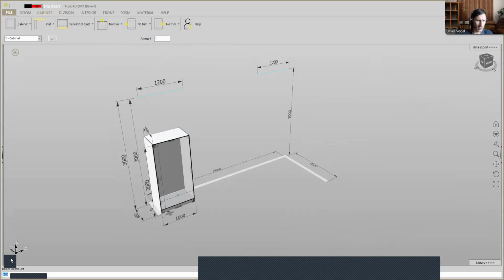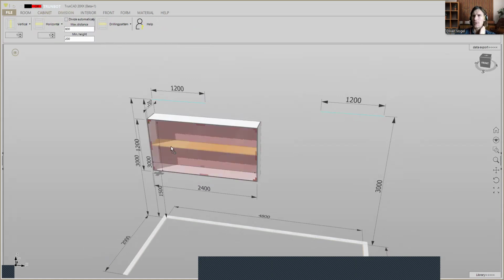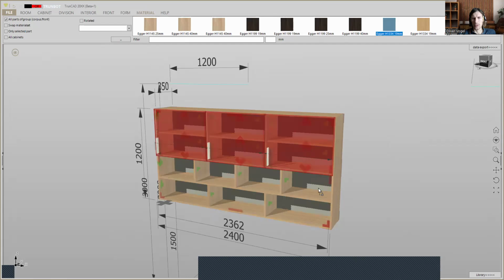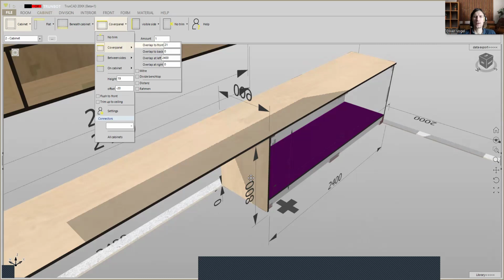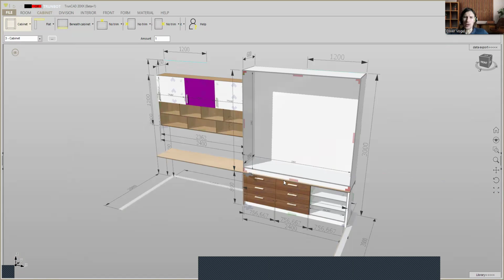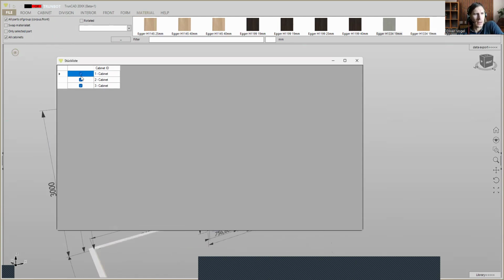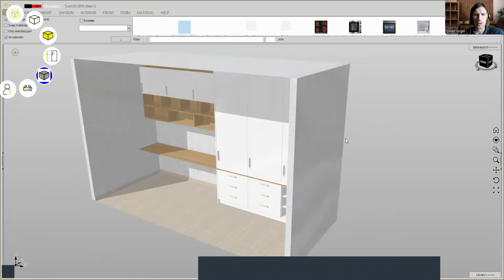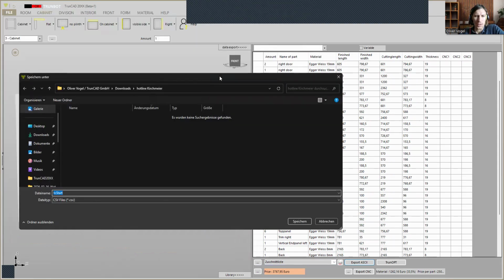TrunCAD 20XX | Children's room furniture